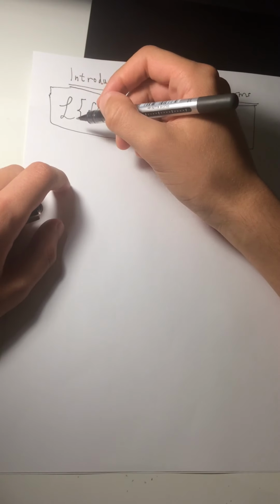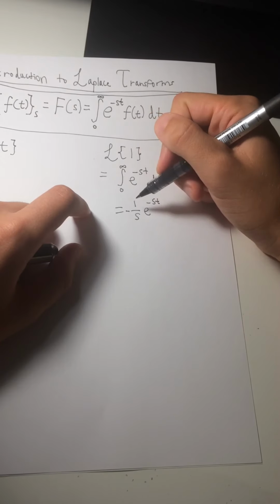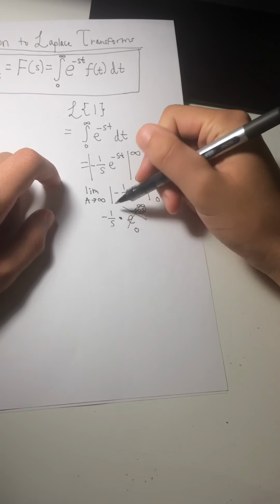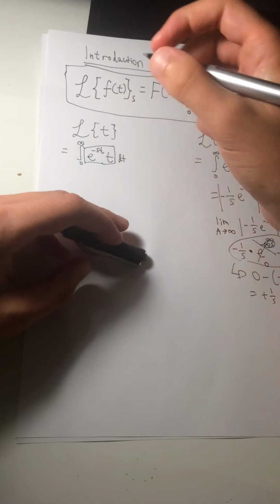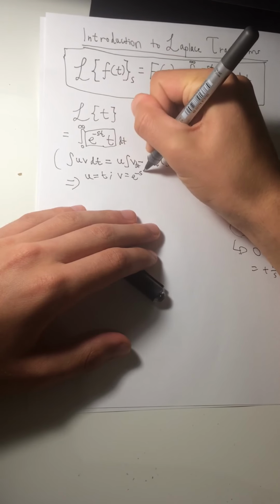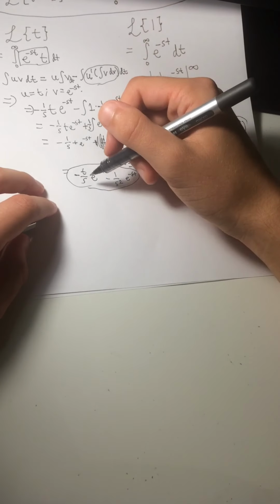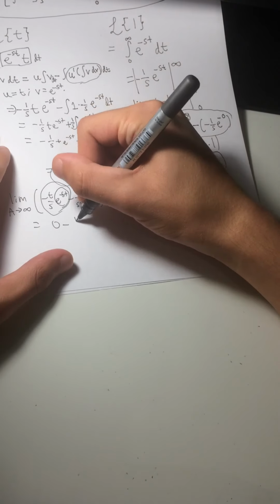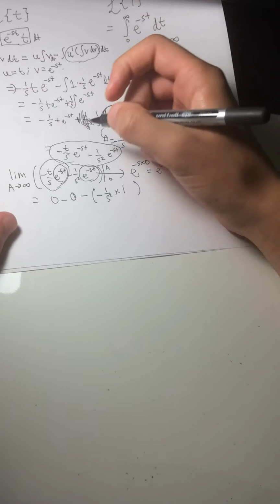Introducing Laplace Transform: Derivation of L{1} & L{t}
In this video I'll be introducing this incredibly powerful tool for solving difficult differential equations.
Laplace transform is used extensively to convert functions within the input domain of time to a new domain of complex frequency in the output space, which can be visualised better in 3 dimensions (hence the relationship to the imaginary plane).
The Laplace Transform was invented by Pierre-Simon Laplace somewhere in the 19th century, and by 1814 he was able to publish a paper about the application of his new magical transform in generating functions.

Thanks goes, first and foremost, to Sal Khan the legend, the founder of Khan Academy, the very website that taught me all what I know in Standard Applied Mathematics [SAM].
May God bless this awesome man :-)

CORRECTION: At around 4:51 I mentioned how we don't need to subtract the value in the upper limit by the lower limit when it's equal to zero. I just wanted to take it back because it's nonsense- I made this video deep into the night, so I must've been a tad too tired. Sorry if it caused any confusion after watching my calculus playlist, but that's what it is. In integration you ALWAYS subtract the upper bound by the lower bound, even if the lower bound is zero =P